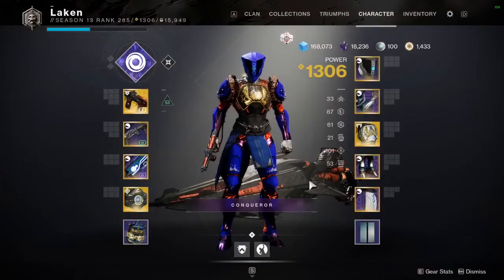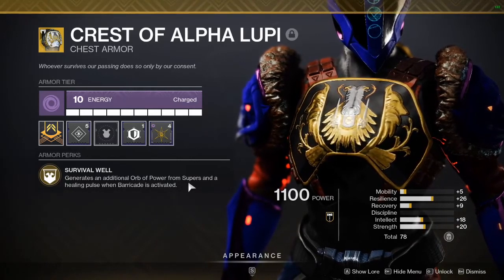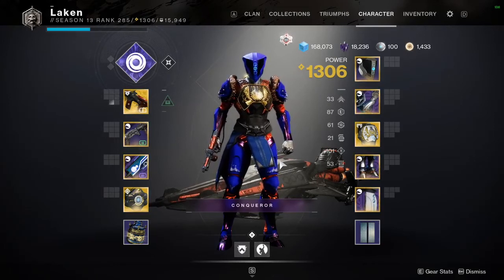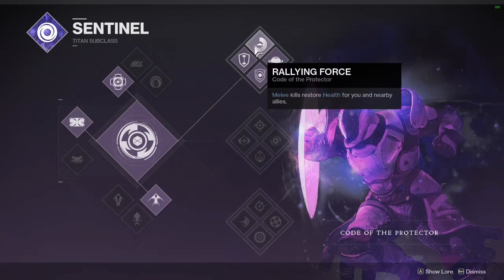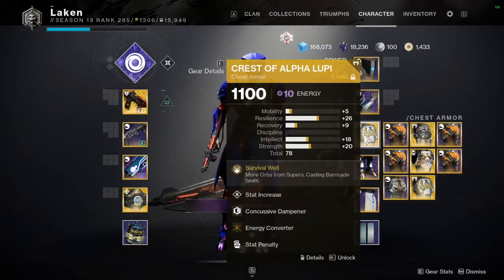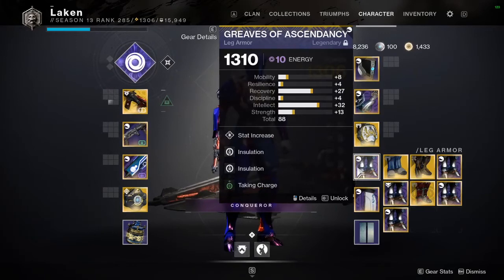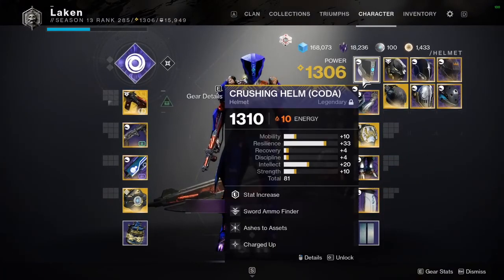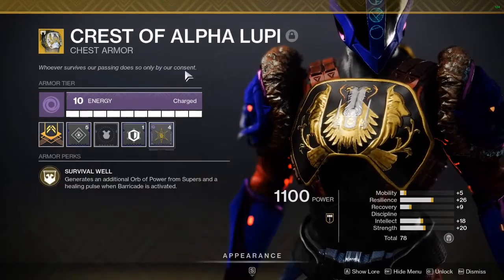Best Titan Support Build - Raid Build (Destiny 2)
This build is made for the titan that truly wants to support their team and provide bubbles nonstop.